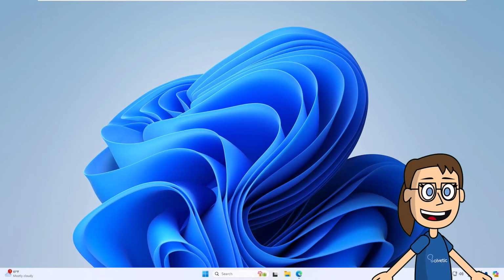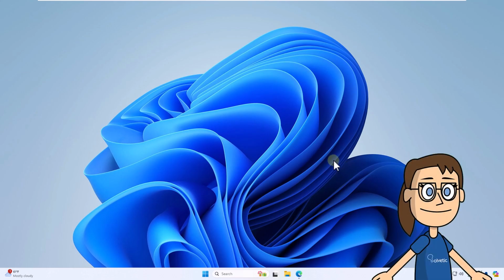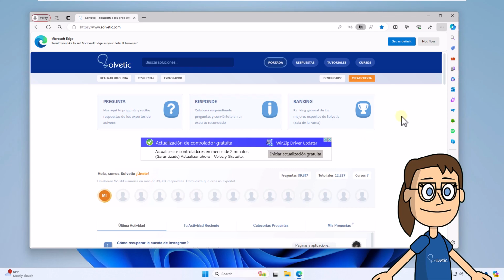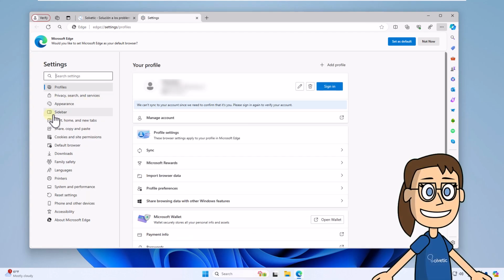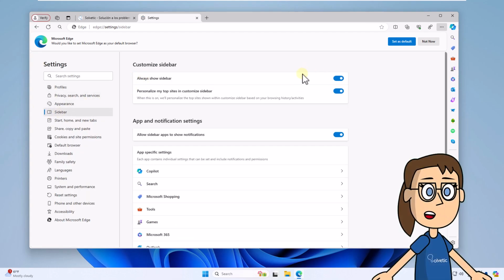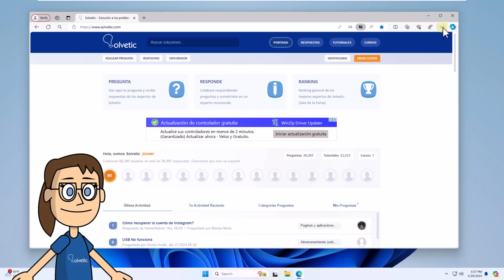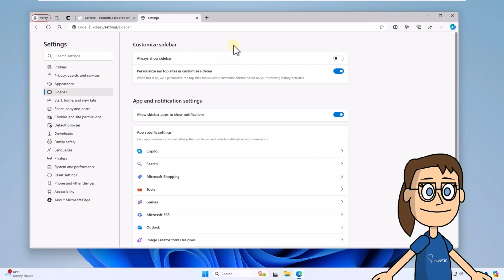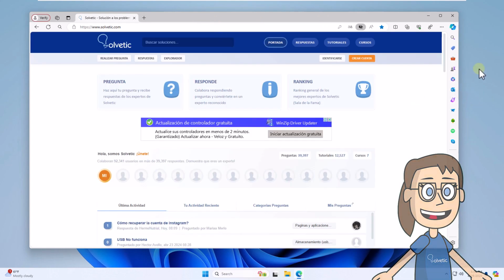EDGE SIDEBAR REMOVE | Edge Sidebar Disable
Welcome back to Solvetic's channel! Today we're addressing a question many of you have asked: "How to Remove the Edge Sidebar | Disable Edge Sidebar". The sidebar in Microsoft Edge can be useful, but sometimes it can be annoying or unnecessary. Don't worry, we're here to help. In this video, we'll show you how to remove that sidebar once and for all, so you can enjoy a cleaner, distraction-free browsing experience. As always, at Solvetic, we appreciate your comments and suggestions. Thank you for supporting Solvetic!